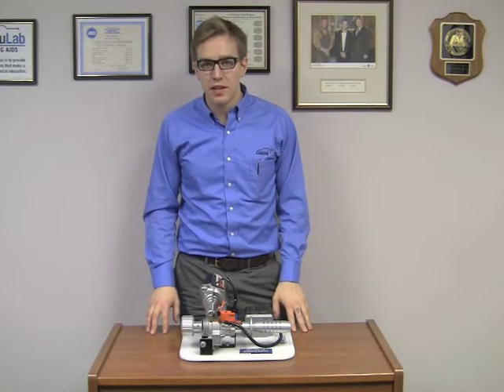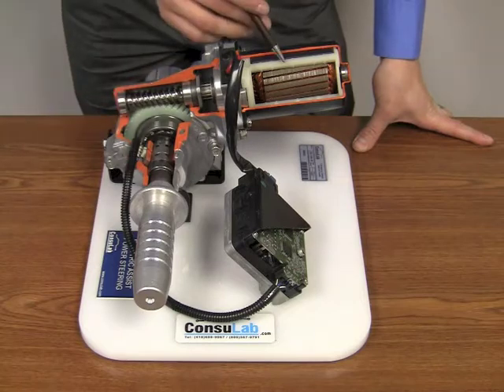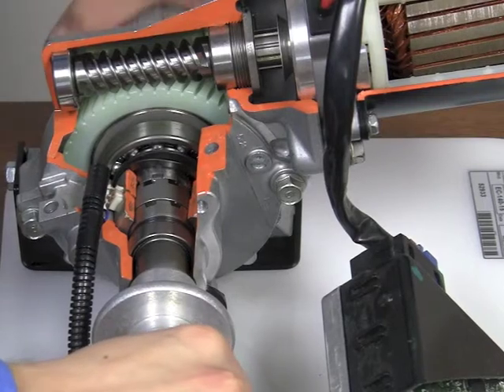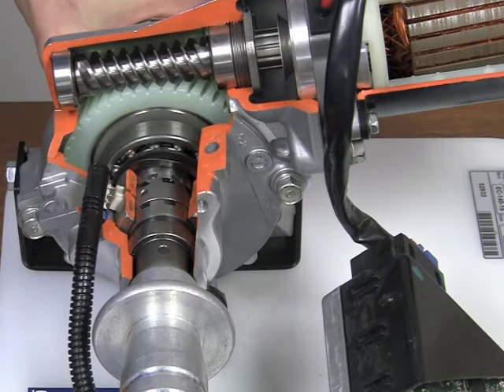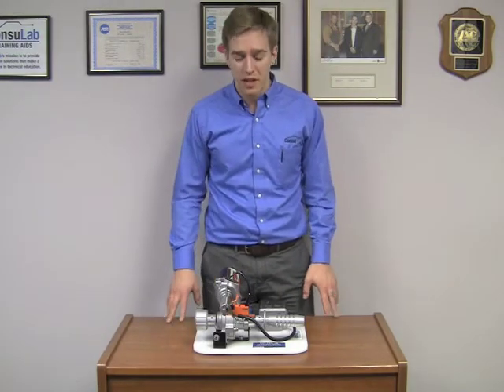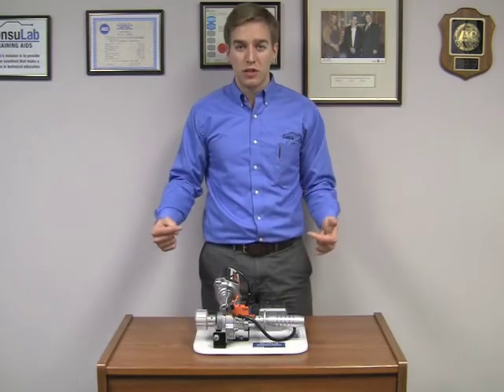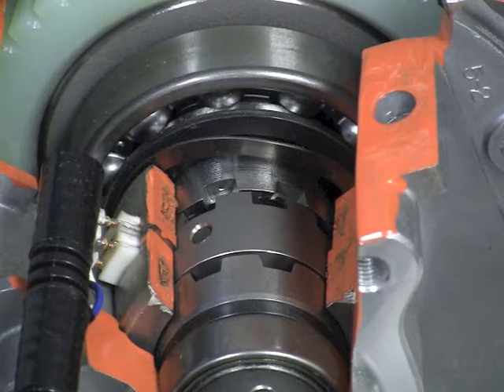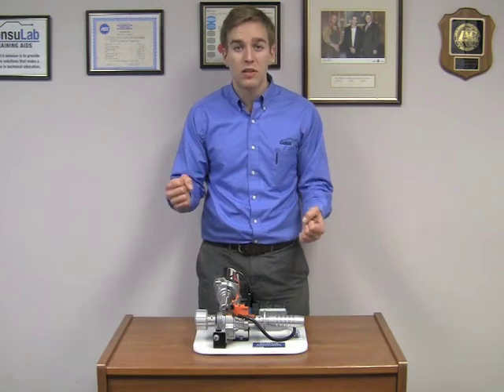Cutaway Electric Assist Power Steering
The ConsuLab EC-140-15 Cutaway Electric Assist Power Steering, allows the student to understand the basics of an electric assist power steering as used in today's vehicles. It has two handles representing the steering wheel and steering column.